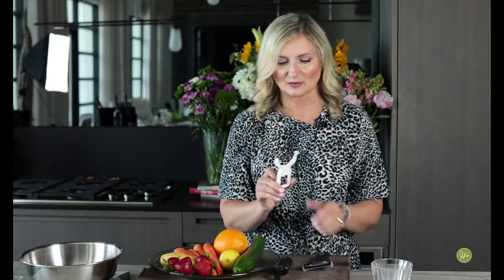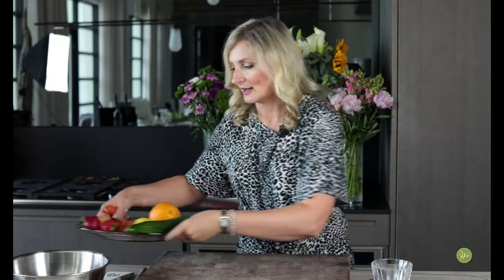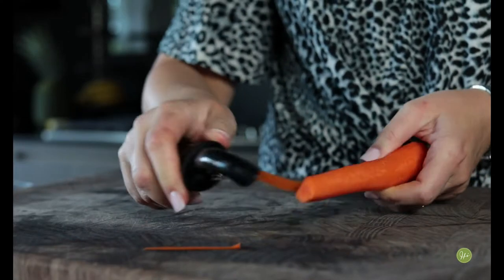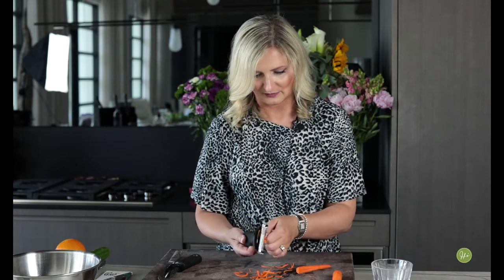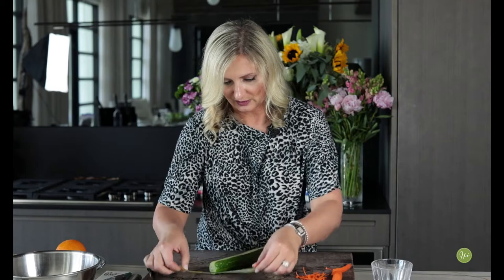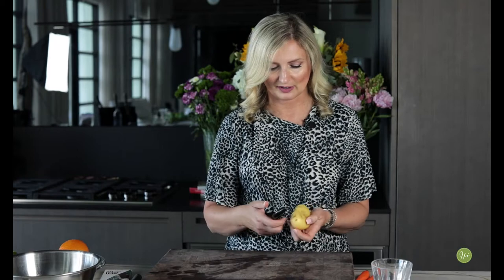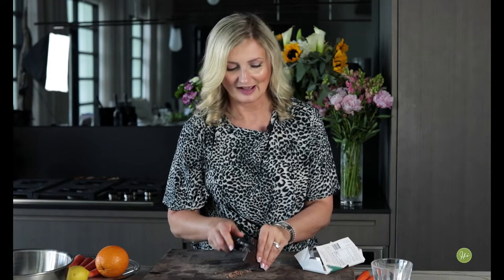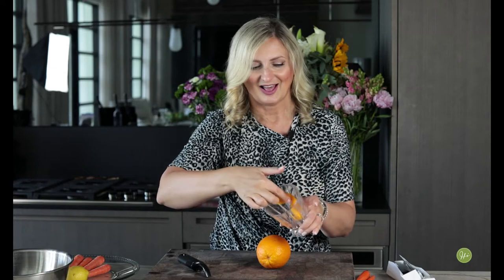Clever Vegetable peeler tricks - tips from a professional chef.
Did you ever think about all the amazing things you can create just using a simple peeler? Watch this video and learn - you'll be a pro in no time! Acquiring new skills in your home kitchen so you can impress your family and friends has never been easier with guidance from chef Natalia Levey.